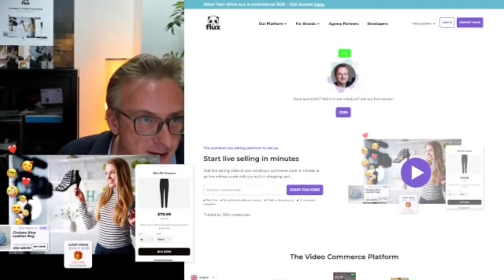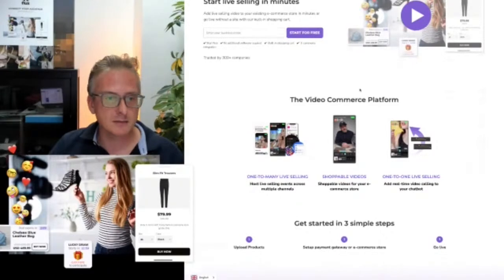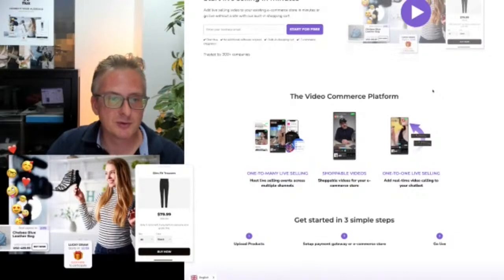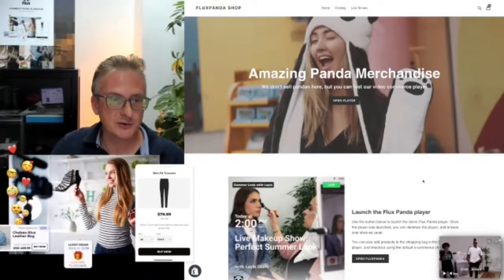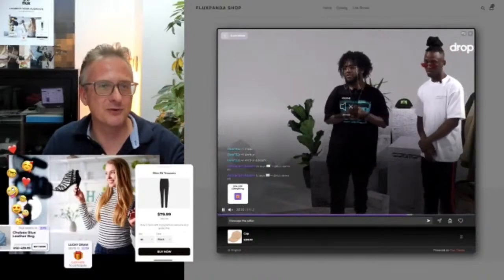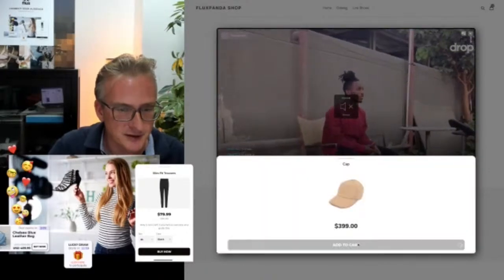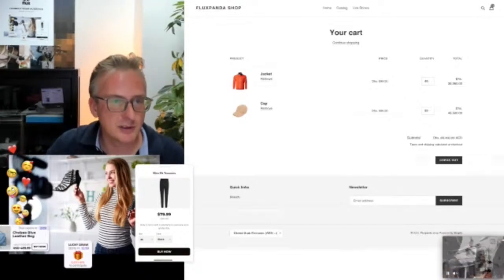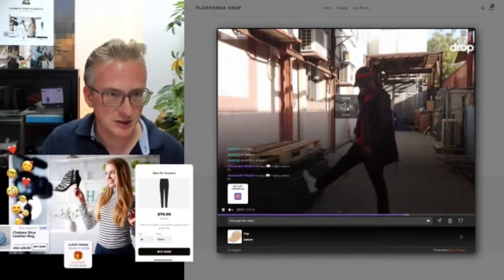Flux Panda Live Stream